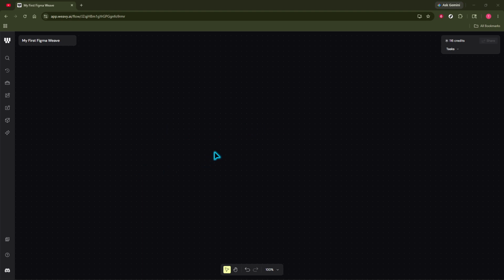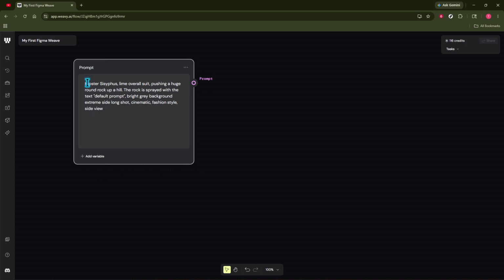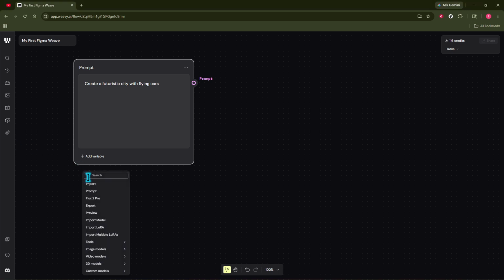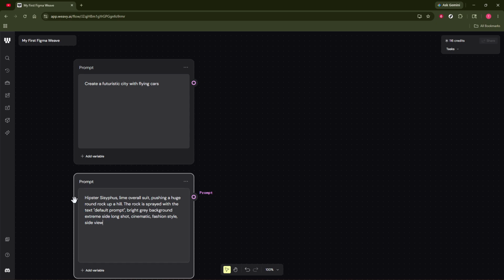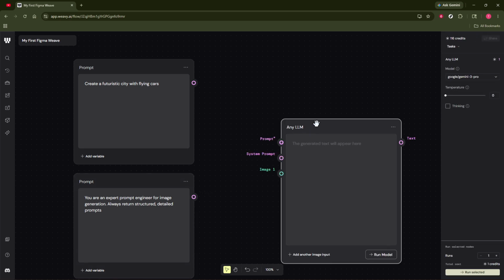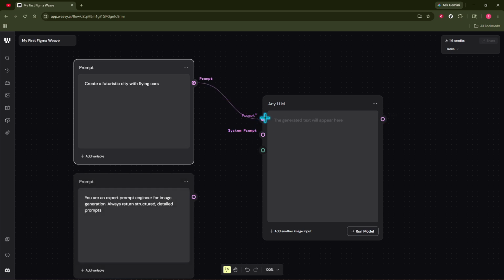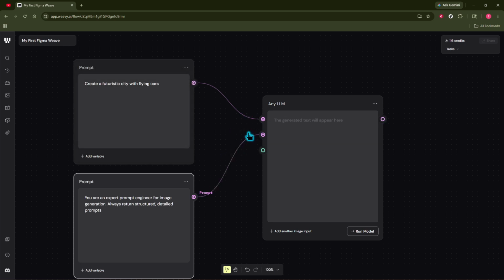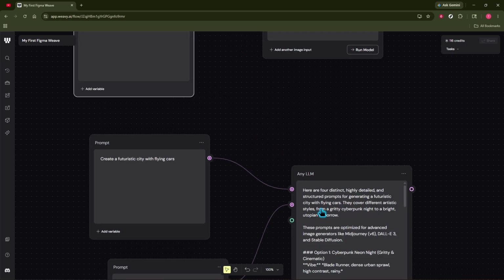How To Use Any LLM In Weavy AI [2026 Guide]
How To Use Any LLM In Weavy AI

In today's video, we cover How To Use Any LLM In Weavy AI,Weavy AI LLM integration tutorial,use different LLMs in Weavy AI,how to connect LLM models Weavy AI,Weavy AI node workflow LLM guide,add GPT Claude models Weavy AI,Weavy AI model switching tutorial,AI workflow LLM setup Weavy,how to use multiple AI models Weavy,Weavy AI beginner integration guide,connect language models in Weavy AI,Weavy AI API model integration tutorial,AI prompt workflow LLM Weavy,Weavy AI creative automation tools,run different LLMs in one workflow Weavy,Weavy AI advanced setup tutorial